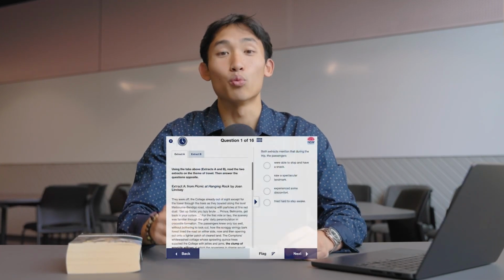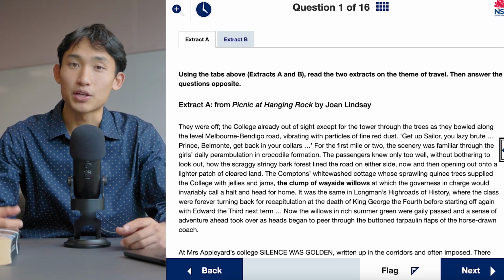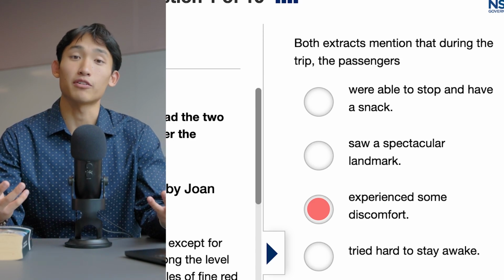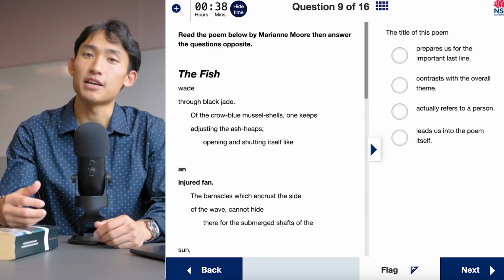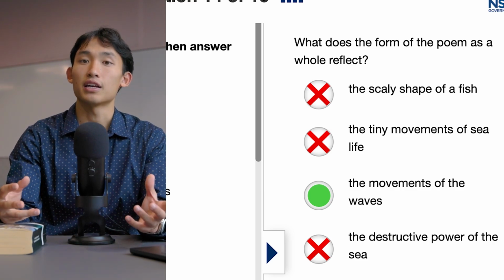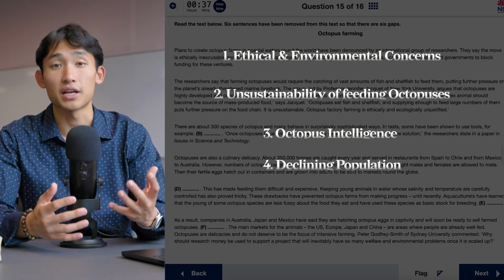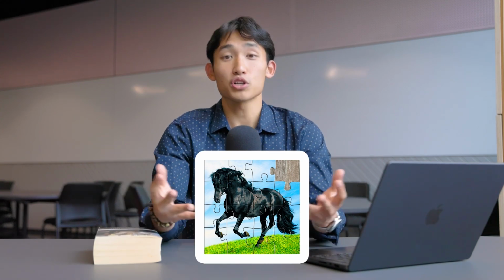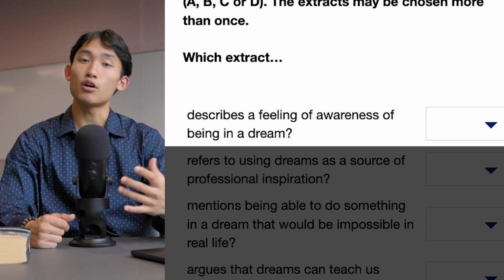How To ACE The ONLINE Selective Reading Exam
From 2025, the NSW OC and Selective Tests have moved fully to a computer-based format, and the old pen-and-paper strategies no longer apply. In this video, NL English Academy walks through exactly how to adapt your reading exam technique for the new online format: how to navigate digital passages, manage on-screen time, and approach multiple-choice and short-answer questions differently when working on a screen. If your child is sitting the computer-based Selective Test, this is the most up-to-date exam technique guide available. Don't prepare for an exam that no longer exists.

Most families only discover these strategies once it is too late, and YOU can be the reason someone gets a head start.

Access weekly FREE question sets, tutor tips, writing checklists, live masterclasses (and more)

0️⃣ [00:00] Introduction
1️⃣ [01:30] Key changes to the computer-based Selective Test
2️⃣ [03:10] Exam section 1: dual short-story strategy & technique
3️⃣ [11:31] Exam section 2: poem exam strategy & technique
4️⃣ [18:20] Exam section 3: cloze passage strategy & technique
5️⃣ [26:22] Exam section 4: choose-the-extract strategy & technique
6️⃣ [32:26] Final Tips and Tricks

NL English Academy specialises in small-class English mastery to help year 3-12 students maximise their exam marks. Since 2022, we have helped hundreds of students across Australia and Asia reach their academic goals.

🥇 98+ ATAR team & tailored curriculum
🎯 Small-group online classes (max 6)
📚 Extensive individual student feedback
🏆 Leading student success rates

Want to secure your child top results in OC, Selective & High School English?